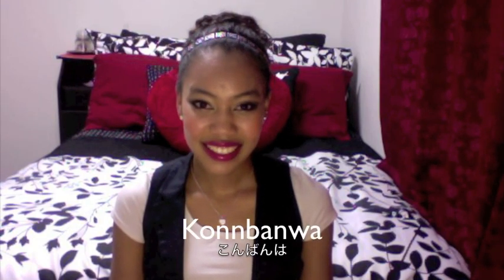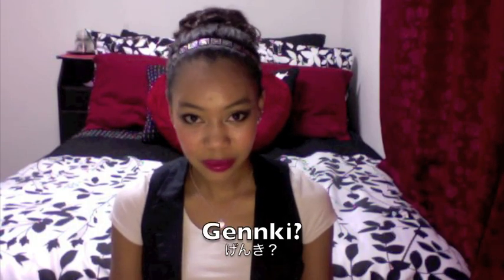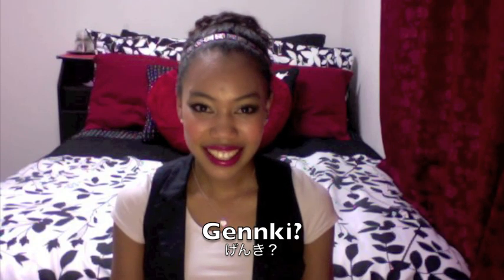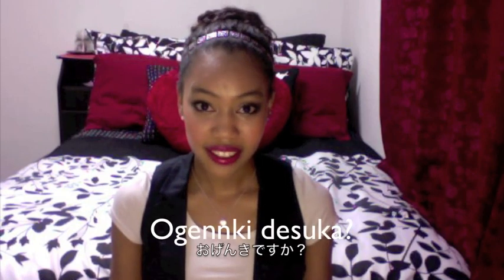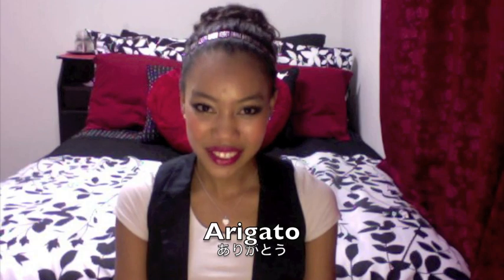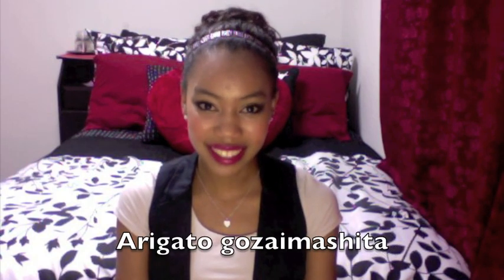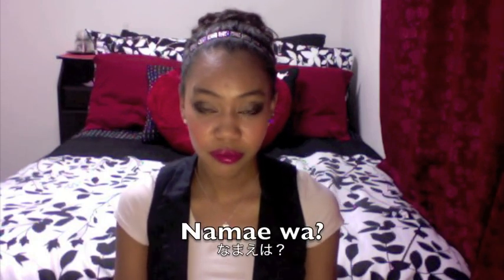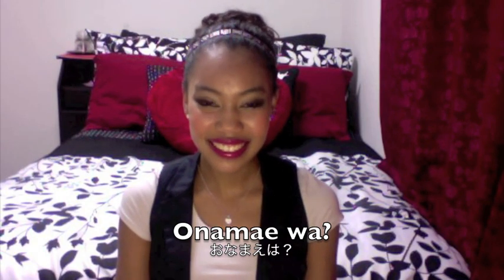Learn Japanese with Mika! ♡ CONTEST CLOSED!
This video has been request by nichelle435 :) Thank you!
I am waiting for your video responses!!

-DEADLINE: I will end this contest on Sept. 18th! So have fun & Enjoy!!